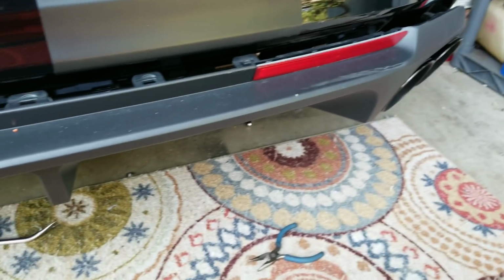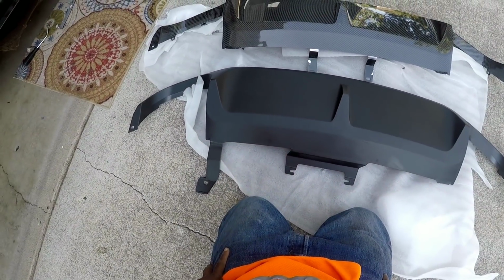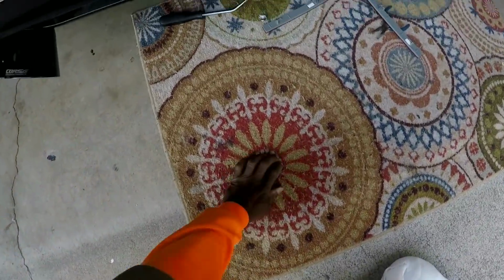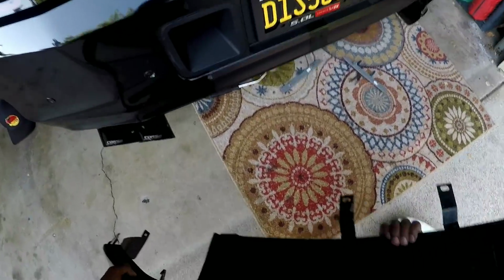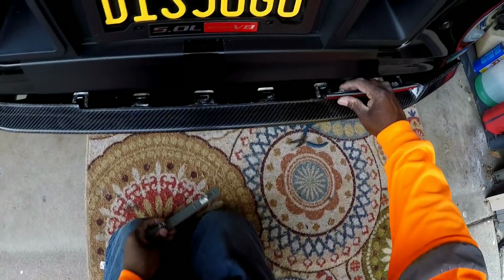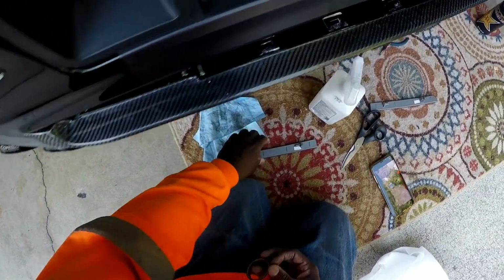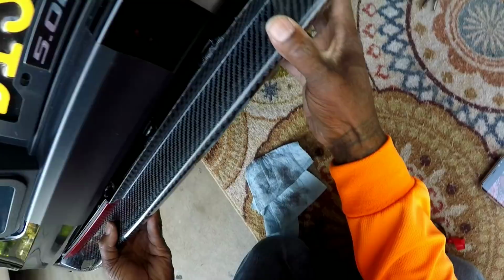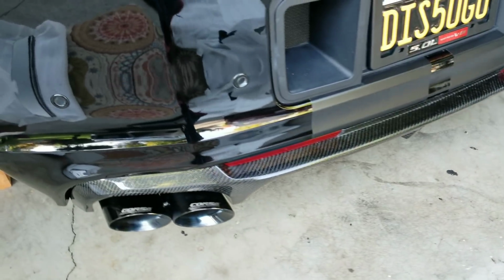TruFiber Carbon Fiber Quad Tip Diffuser (LG149KR)